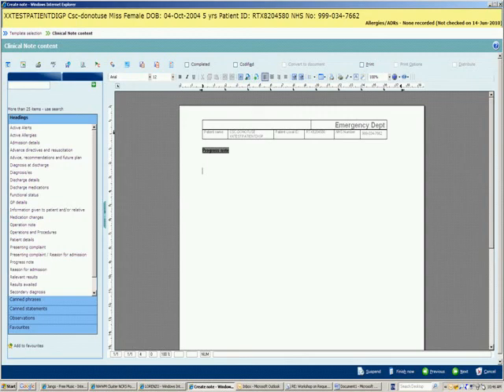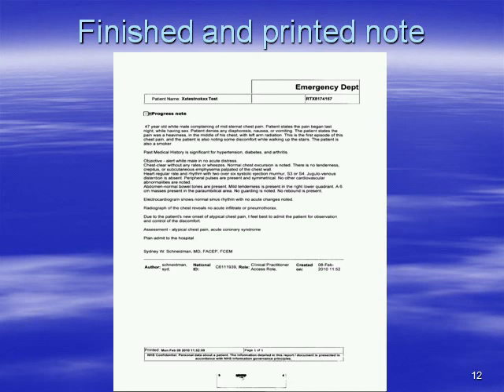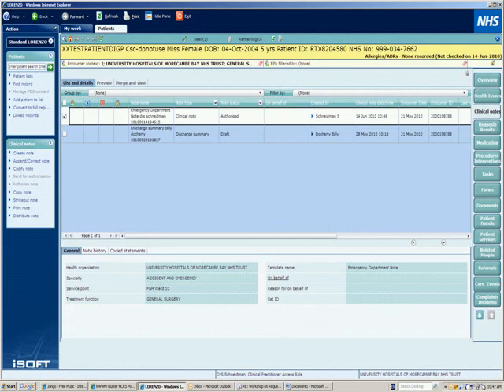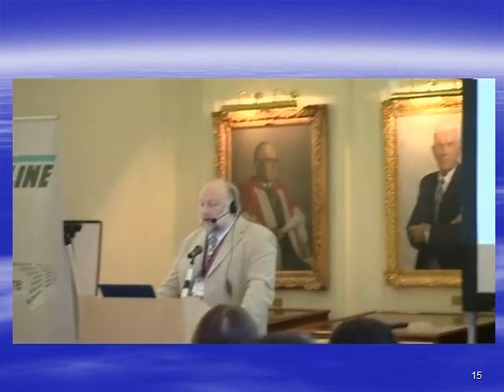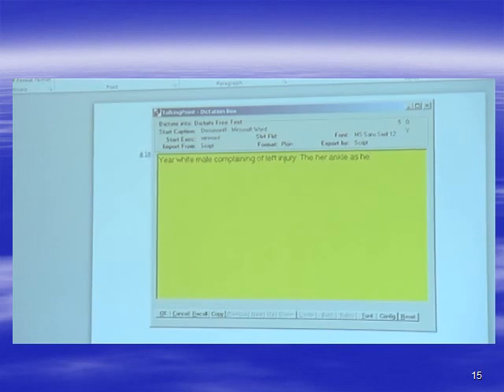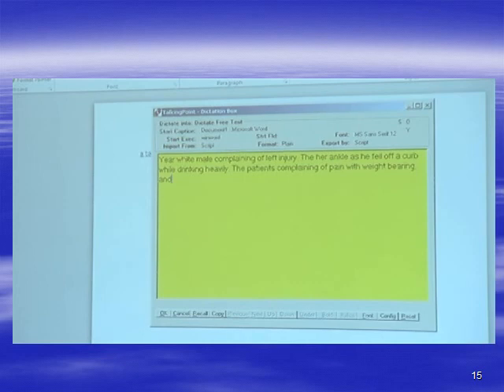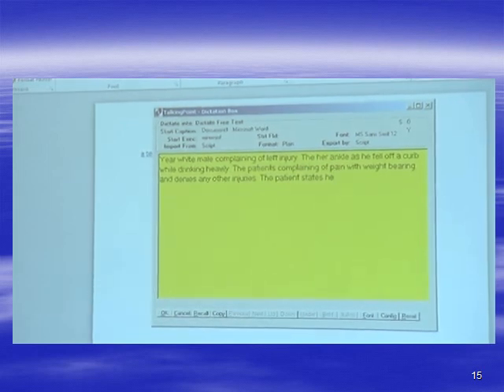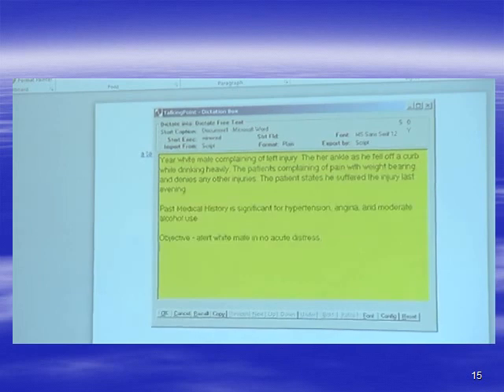Dr Schneidman MPOC 2010 Part 2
Dr Schneidman
Clinical Lead for Health Informatics

Dr Schneidman has been an Emergency Physician for almost 30 years, and has deployed several emergency department information systems in the States. Since joining the NHS 5 years ago, he has devoted most of his time to developing Lorenzo for UHMB and the Health Informatics team. He still works clinically, part time, and is active in Emergency Planning for the trust.

Dr Schneidman will discuss a history of Voice Recognition and look at how he uses it in his practice